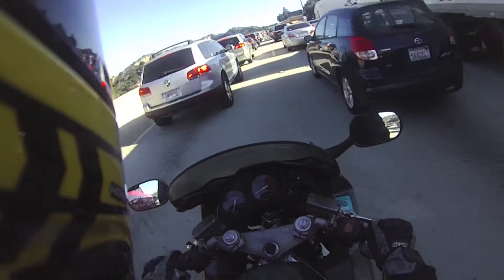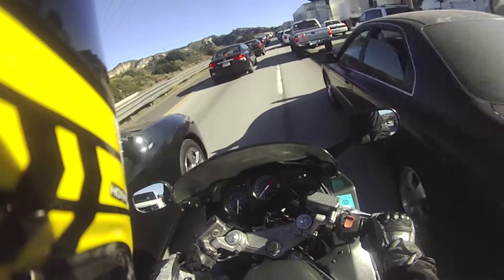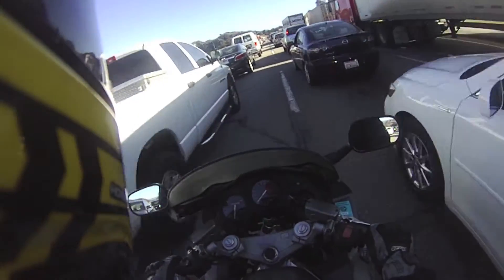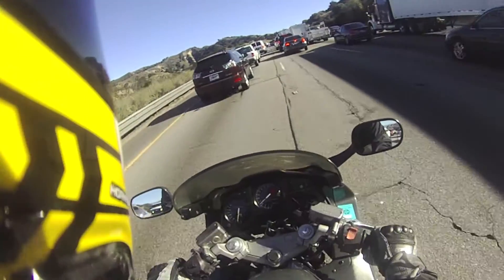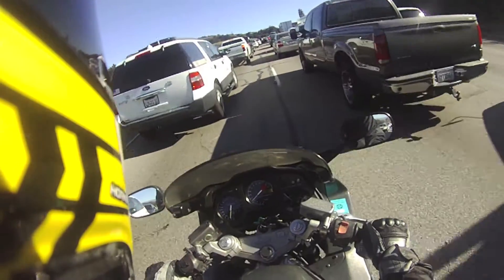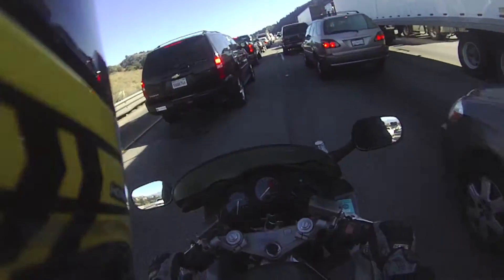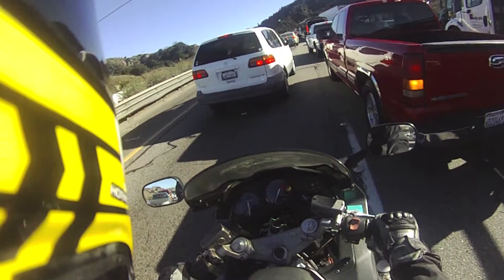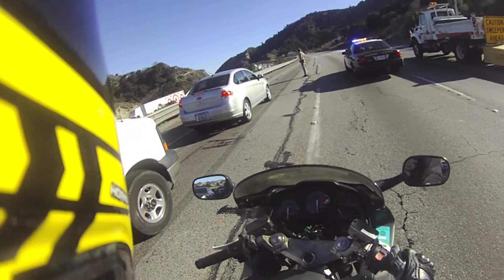Traffic sucks. Lane split!!!(Tutorial)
I had the contour on and traffic so happend to pile up. Lane splitting FTW! I did a voice over, something I never done before. Let me know what you guys think :)